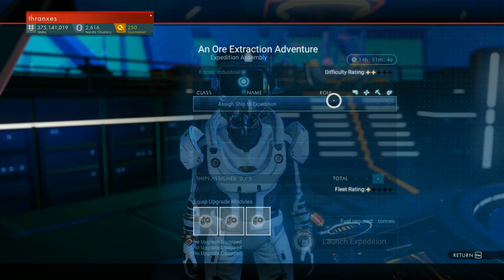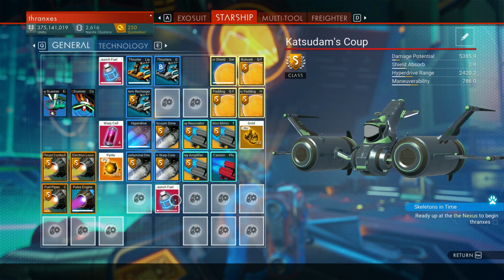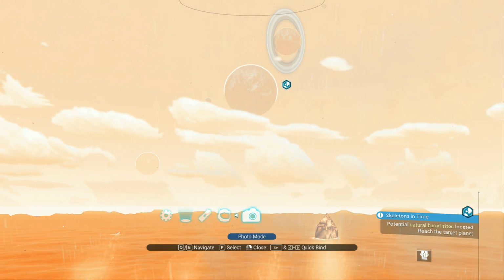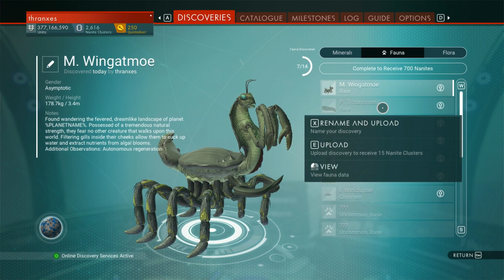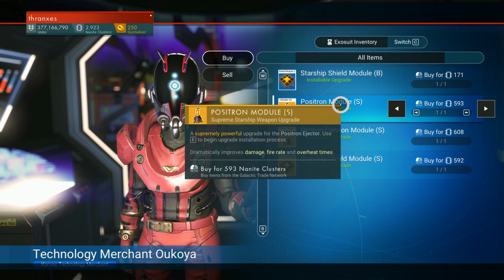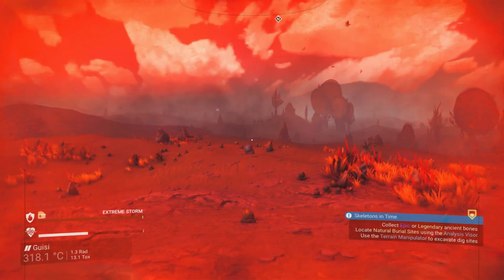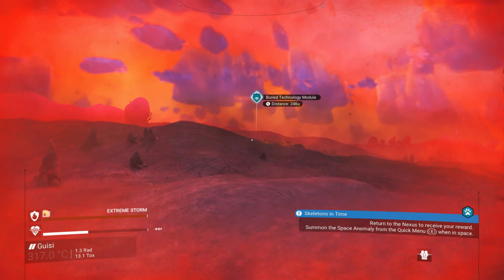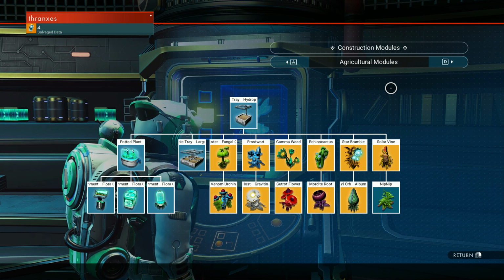No Man's Sky 208: New Worlds Beyond Sideways Horizons... Let's Play Beyond 4K Gameplay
This is No Man's Sky, an indie space discovery game brought to us by Hello Games.  In this episode we obtain some more quicksilver.  For some reason we can't get into a group like last time.. I'm guessing it's because of the limits of our network settings..  That's okay, let's just complete our mission!